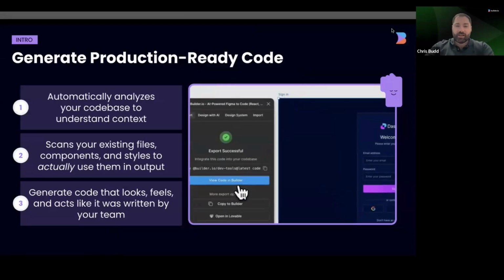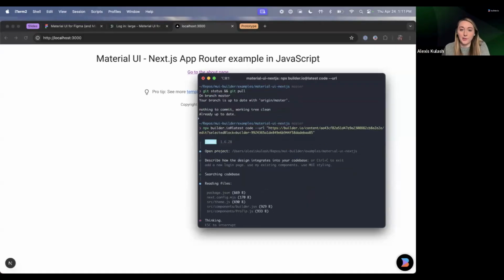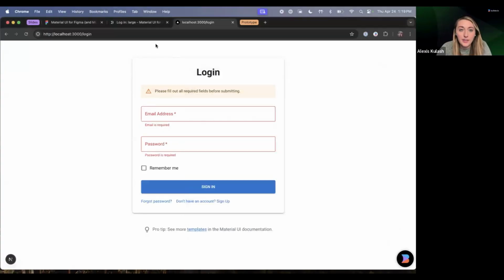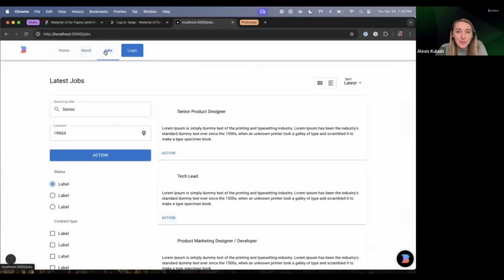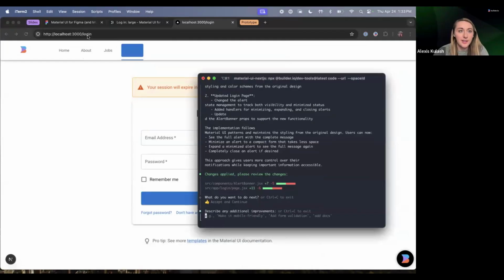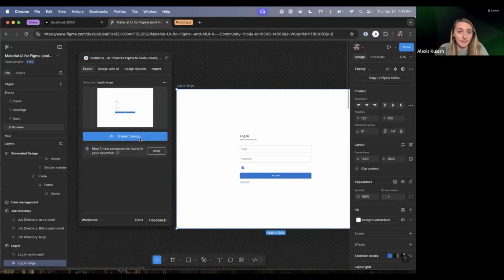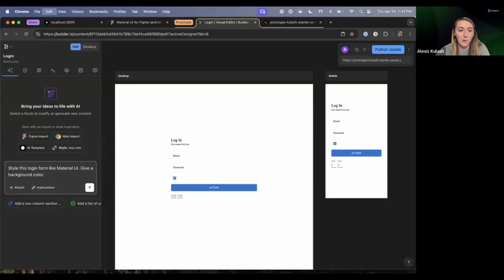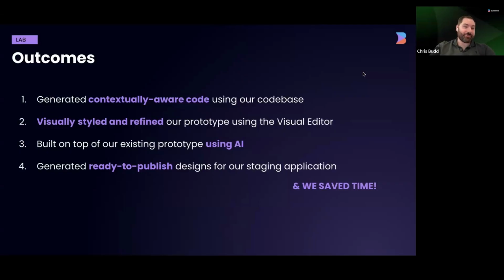AI Powered Prototyping and Wireframing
Discover how to leverage AI to build prototypes and wireframes in a fraction of the time. Whether you're a frontend dev, designer, or somewhere in between, you'll walk away with practical, effective techniques you can implement immediately after the webinar.

What you'll learn:

- GUI-based iteration - See how to rapidly tweak and refine designs through an intuitive interface
- CLI workflow integration - Learn to prototype directly from your local project repository
- Staging deployment - Publish directly to a staging app via API

About Visual Copilot 3.0:

Convert Figma designs to high quality code in a single click. Chat to make quick iterations to code or refactor elements for maximum reusability. Import and use your existing components when you have them. Sync your Figma components with your code components to generate code that leverages your components when you have them.

About Builder.io:
Empower your entire digital team to quickly code, create, iterate, and optimize differentiated digital experiences using an API-first platform that has AI in all the right spots.